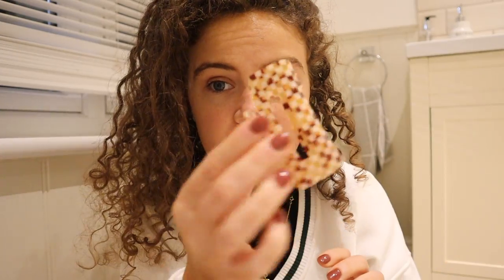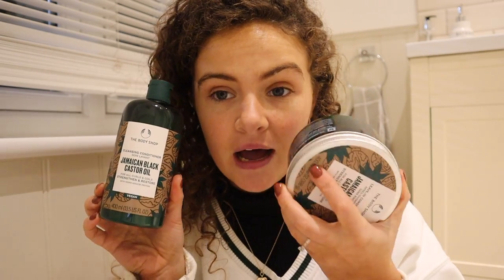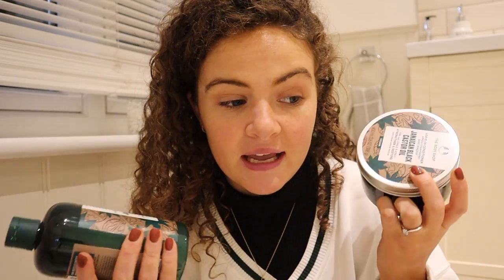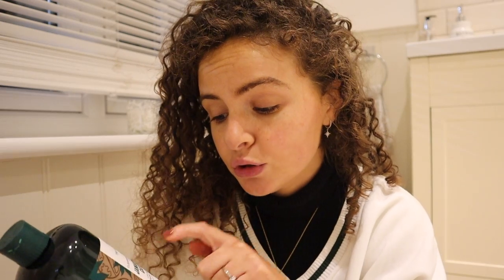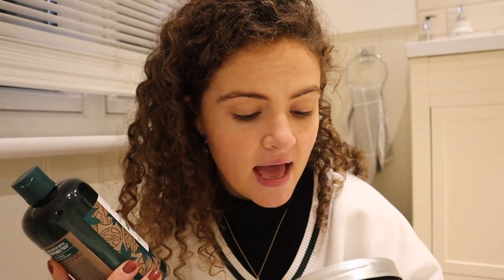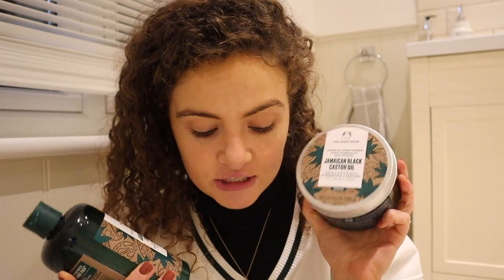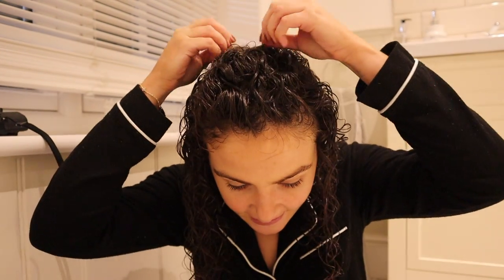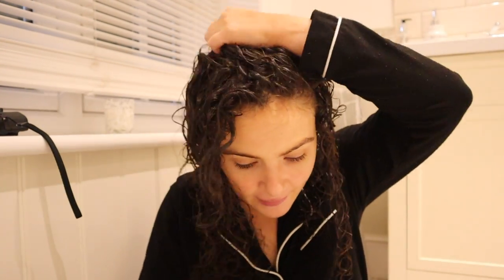THE BODY SHOP HAIRCARE REVIEW | Jamaican black castor oil conditioners *first impressions*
NATURALLY CURLY HAIRCARE!
She's back with another curly haircare review! This time its Jamaican black castor oil
The Body Shop Is one of my favourite brands I’ve done a few of the body shop hauls on my channel, I absolutely love it so I was convinced I’d love this, HOWEVER…..

♦ M U S I C  ♦ I DO NOT OWN

Donatella xoxo
Key moments